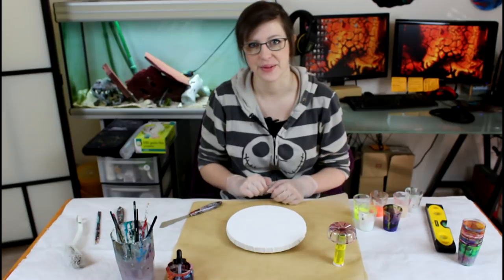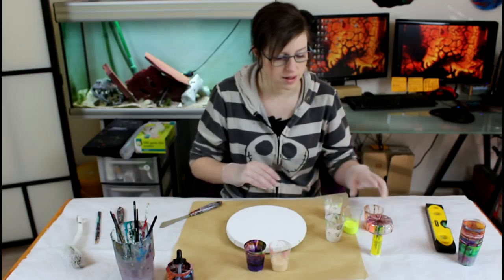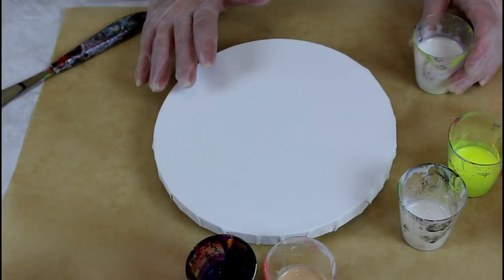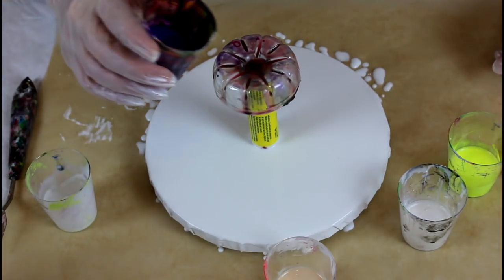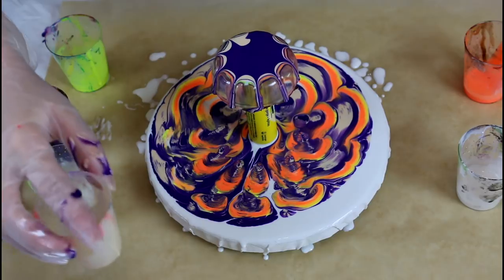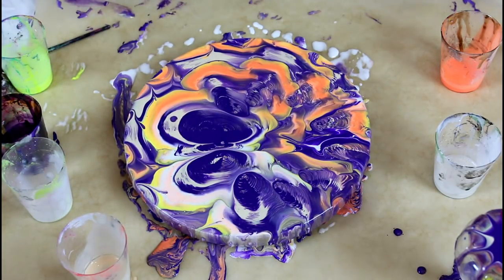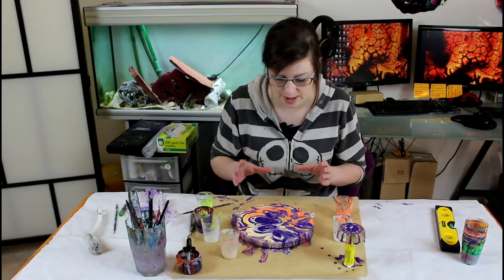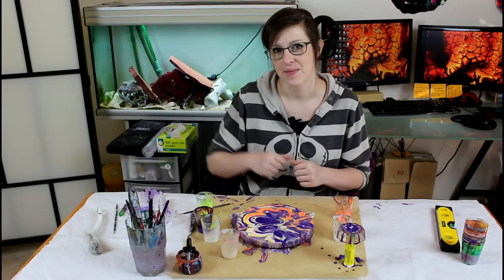Fluid Acrylic Painting - Bottle Technique Revisited, Drips!!!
I love letting the paint do its thing! I just help it a little bit along the way! Those patterns and lines forms by this acrylic painting technique are just awesome! I finally got my Gold/Purple Contrast too!

MUSIC by my friend Guillaume, you can listen to more of his music

List of colors I've used:
Daler-Rowney: Fluorescent Yellow, Fluorescent Orange
Liquitex Ink: Iridescent Gold, Dioxazine Purple
Pebeo: Colorless Phosphorescent
Sennelier: Iridescent Pearl
Pouring Medium: GAC-800

My Gear!